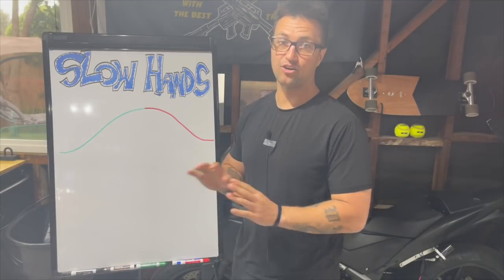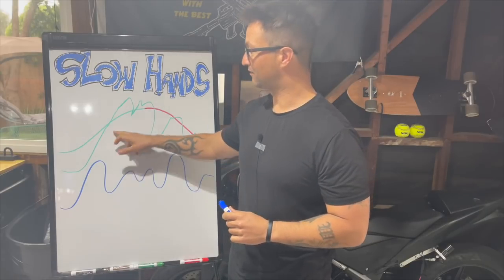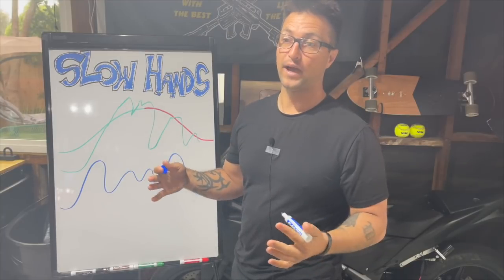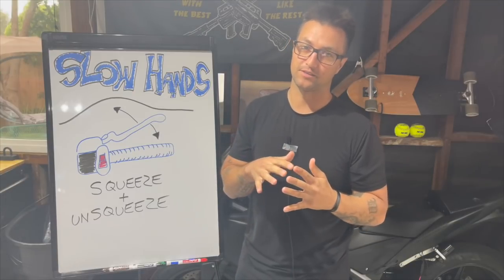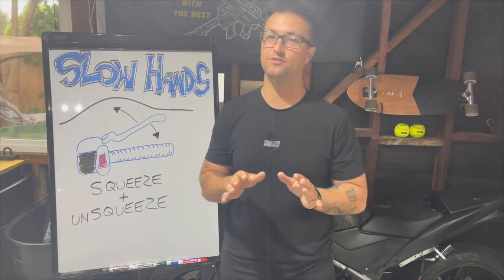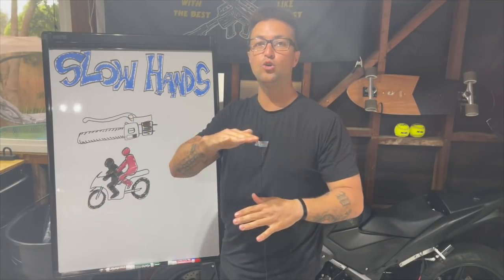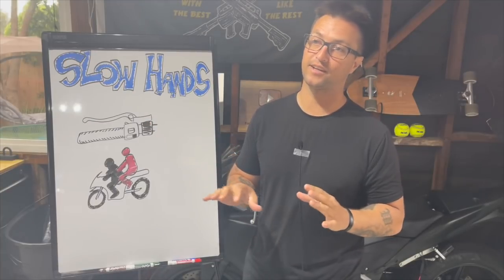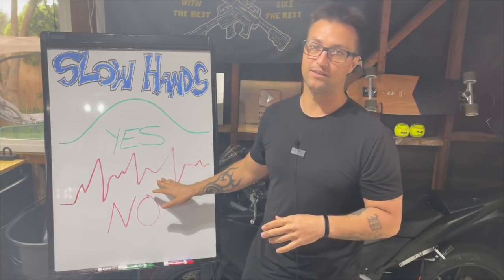How To Boost Your Confidence And Crush Self-doubt